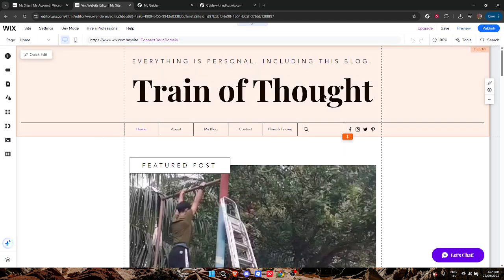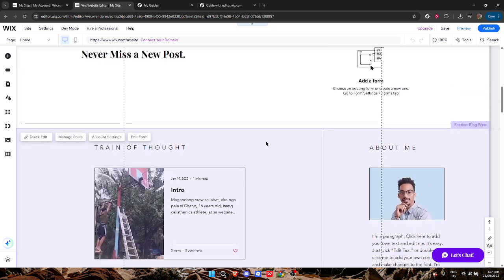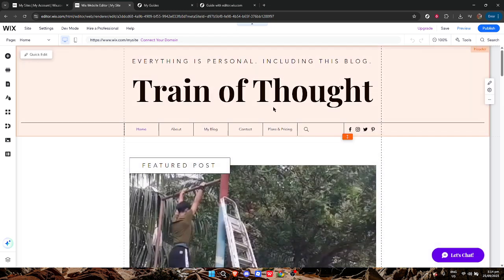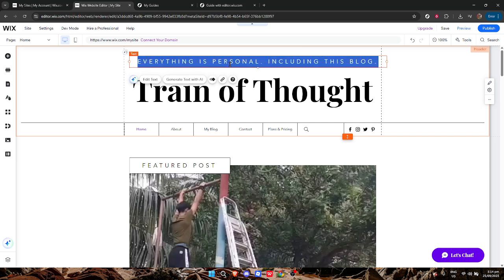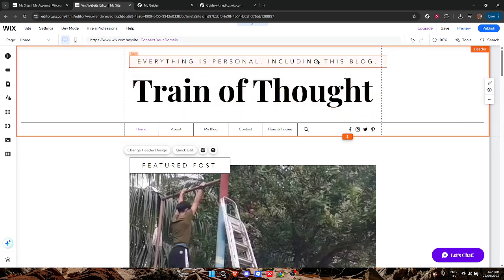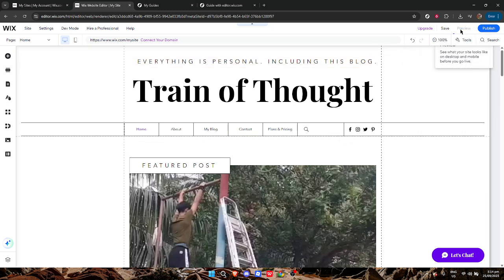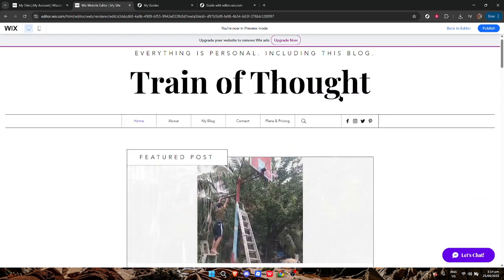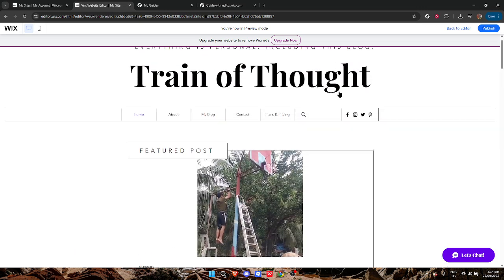How to Fix the Site Preview in Wix Duplicate Case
Is your Wix site preview not working or showing incorrectly? 👀 In this tutorial, we’ll show you how to fix site preview issues in Wix, especially in duplicate site cases. Learn why previews may not update, how to refresh them properly, and what to check when cloning or duplicating your Wix site.

✅ What you’ll learn in this video:

Why site previews may break in Wix duplicates

How to update or refresh the Wix site preview

Fixing metadata, images, and SEO settings for previews

Best practices when duplicating Wix sites to avoid errors

Perfect for Wix beginners, business owners, and designers who want their site preview to look professional across browsers and social platforms.